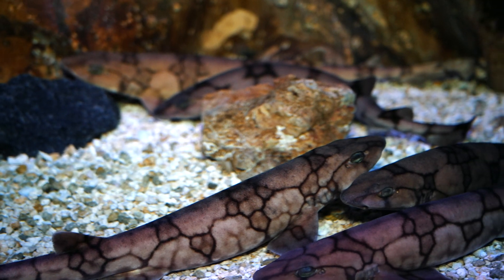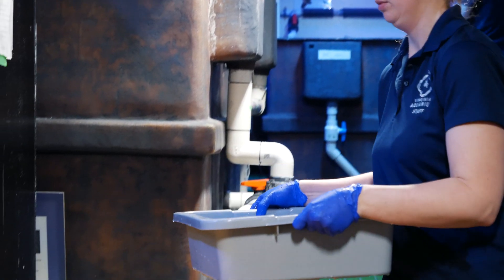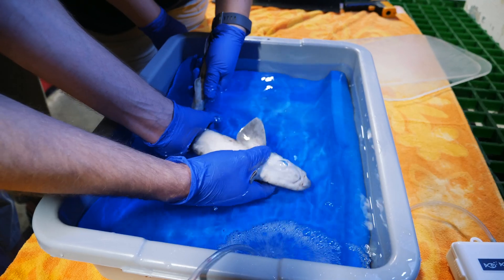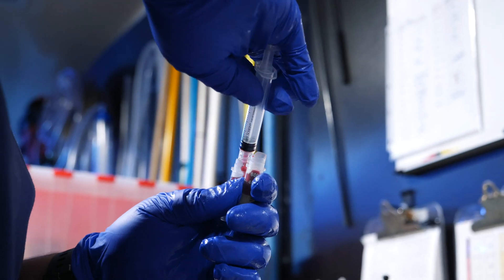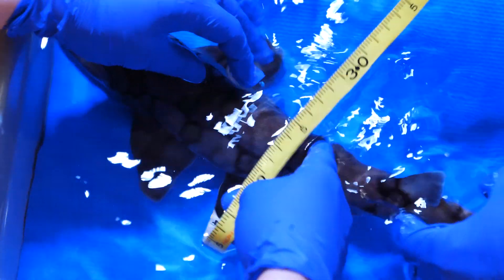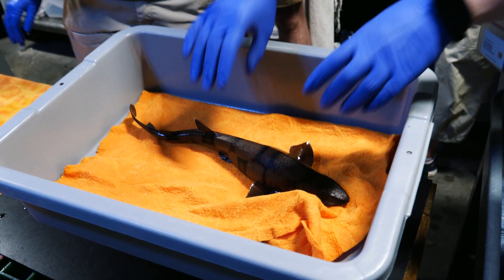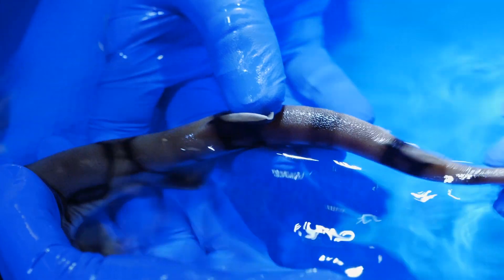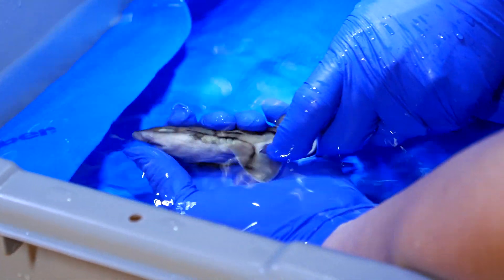SharkWeek : Chain Dogfish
Our chain dogfish (a species of cat shark) received their annual physicals just in time for sharkweek!